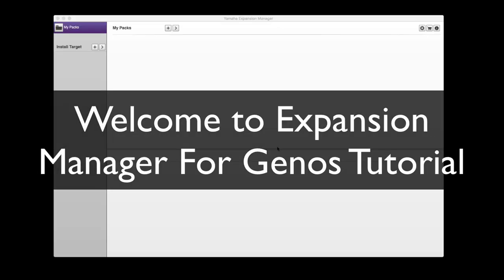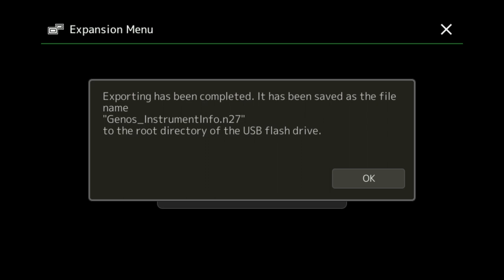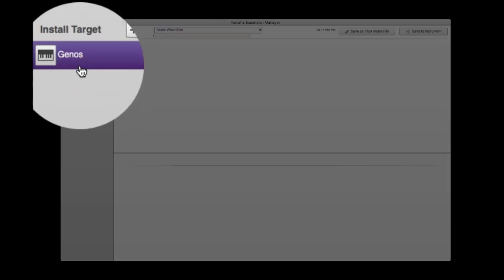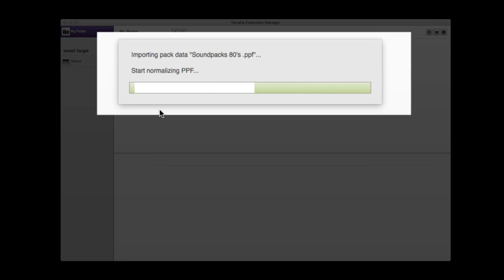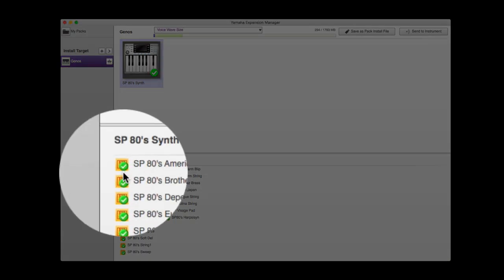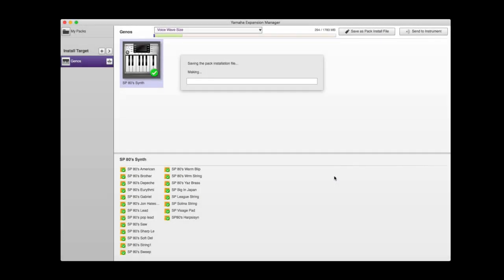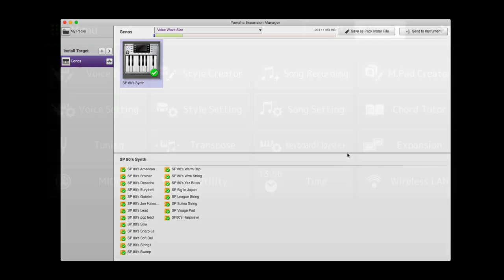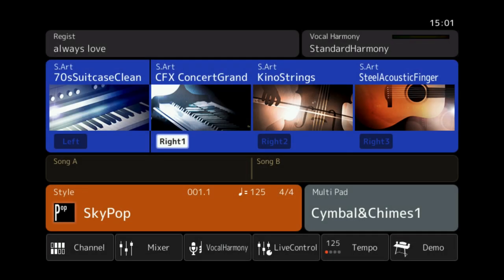How to use Expansion Manager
PLEASE NOTE THE LATEST VERSION IS 2.10, April 2024) - the tutorial is exactly the same, Yamaha have just updated the system. ALSO PLEASE NOTE - in order for V2.10 to work, you MUST have the latest firmware update 2.0 installed in your Genos 1 keyboard or 1.02 for Genos 2- both available via the Yamaha website.

This is a tutorial showing how to use Expansion Manager from start to finish. We start importing instrument ID and end loading a pack into the Yamaha Genos. Ensure you follow every step from start to finish.